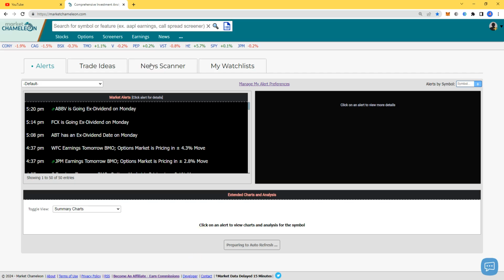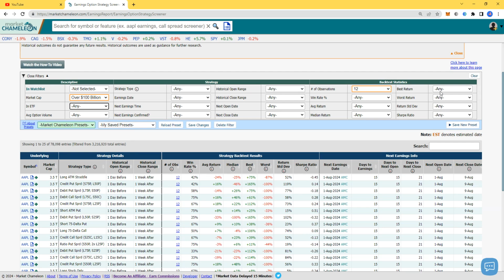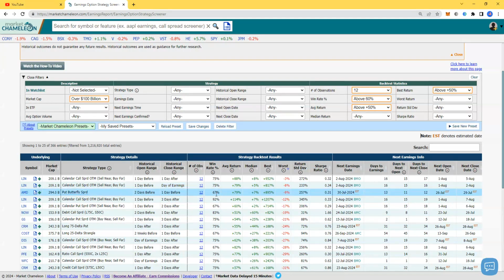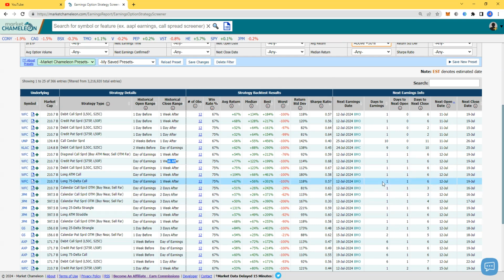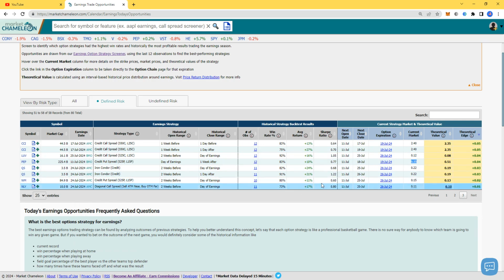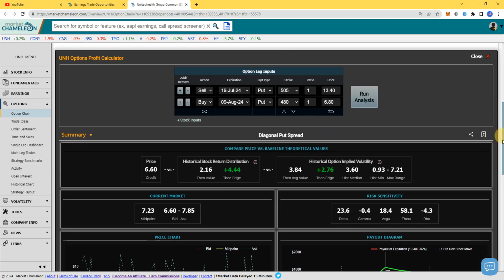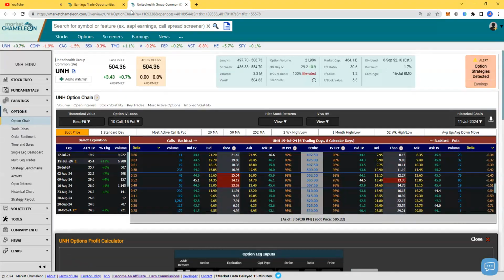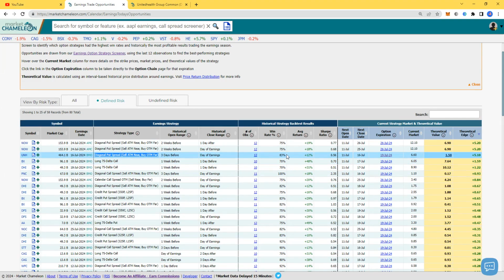Market Chameleon Earnings Tutorial 📈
In this video, I'm going over earnings on the Market Chameleon platform and how you can screen for trade ideas during earning season.

⏰Time Stamp ⏰

00:00 - Introduction to Market Chameleon Earnings
02:48 - Analyzing Next Earnings
04:43 - Trade Timing Insights
6:45 - Find trade ideas during earnings
9:15 -Things to Consider during earnings